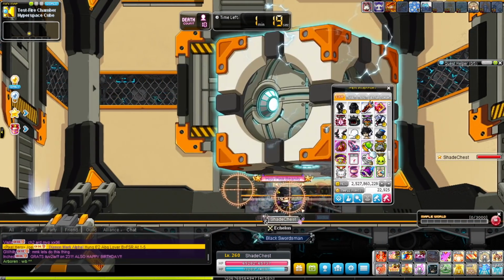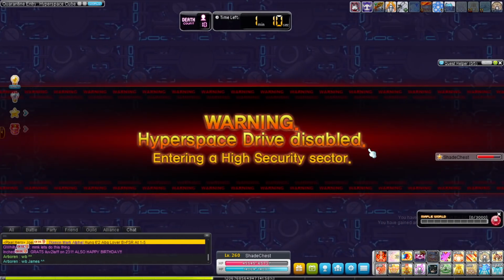Road to Max Damage S4 Ep. 52 - The Beach Episode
Just a perfectly normal filler episode, nothing suspicious or noteworthy at all. And yes, we're going to the beach in the winter.

Road to Max Damage is a series that started in October 2014 where I fund my character as strong as possible without using any of my own money. No hacking, scamming, or exploiting. I am playing in GMS Scania.